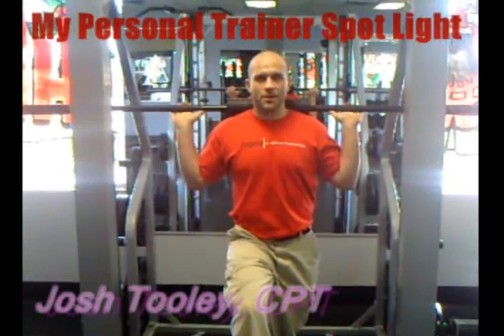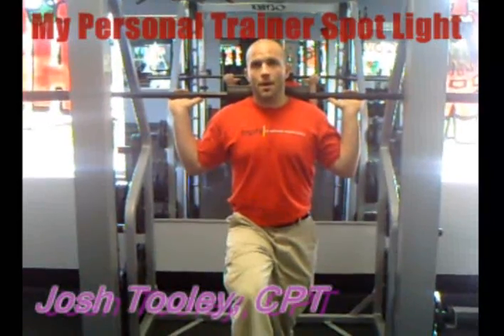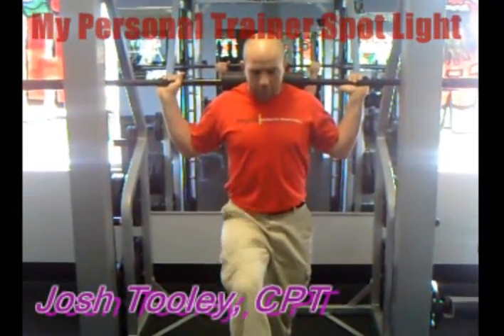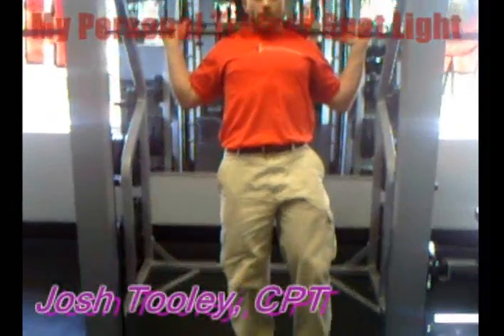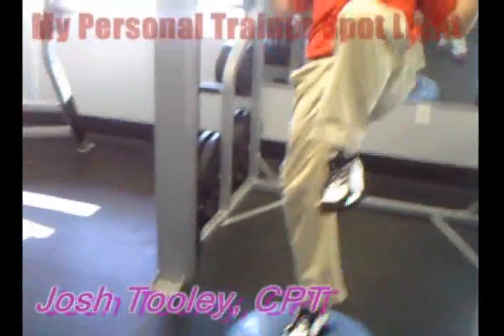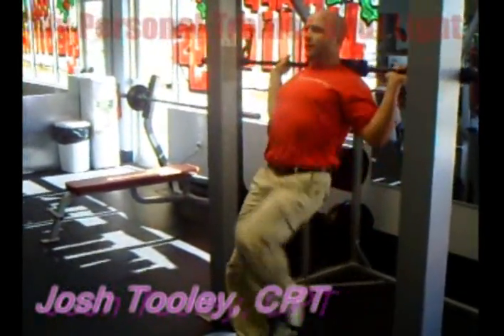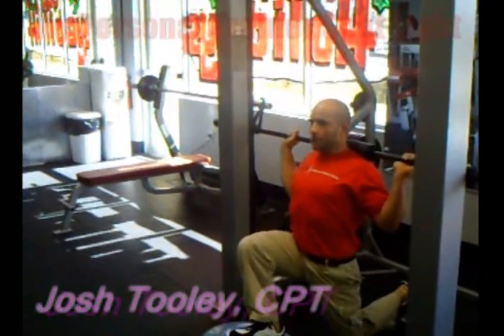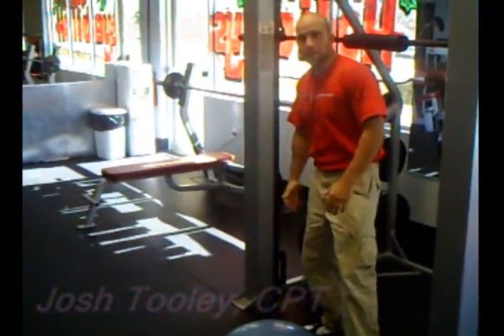My Personal Trainer Spot Light - Josh Tooley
Were back again with yet another Personal Trainer Spot Light. Here My Personal Training Studio in Atlantic Beach, FL presents Josh Tooley as their trainer of the month for December 2007. Josh has recieved a Master Personal Trainer certificate from the National Personal Training Institute in Orlando, FL. Josh is teaching you a BOSU LUNGE ON A SMITH MACHINE.